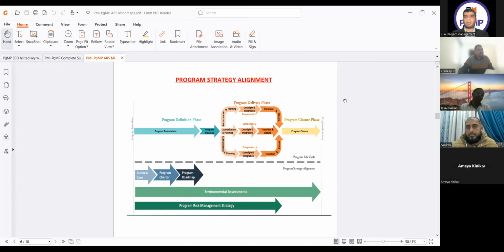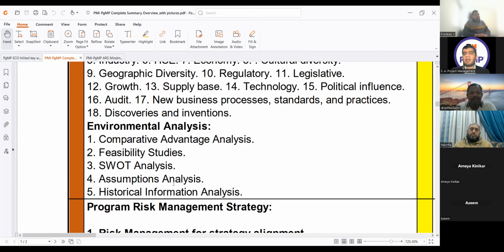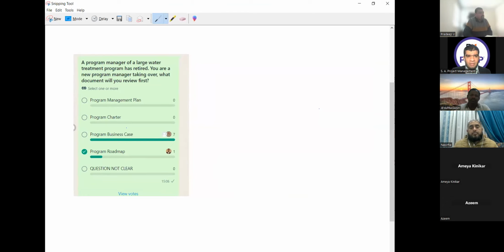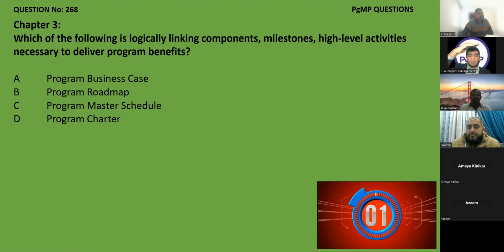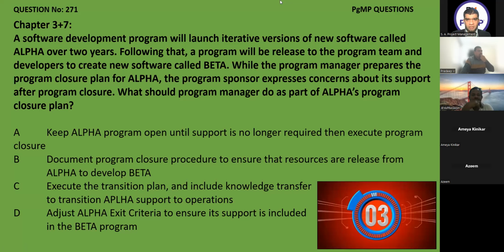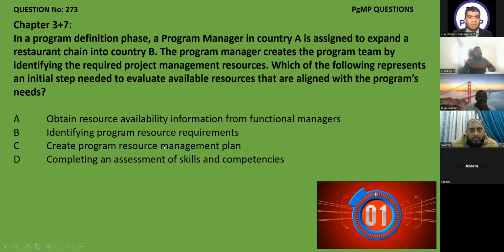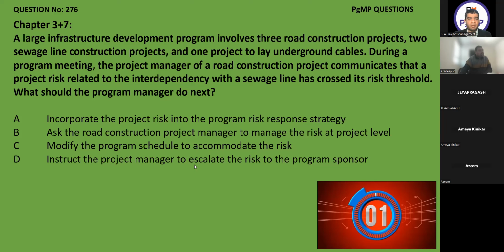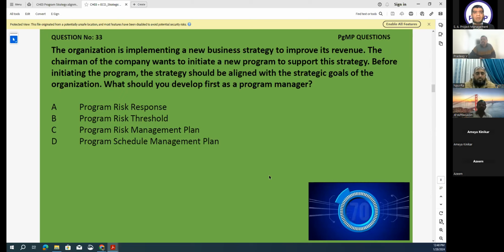PgMP Coaching Call No. 45 on 28-Jan-2024_Program Strategic Alignment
— Amer In this coaching call, we covered:

1. Revised keywords of the Program Strategic Alignment domain
2. ECO of this domain
3. 10 questions solved in detail
My system is based on a Customized roadmap, daily follow, and 2 coaching calls in a week.
I will provide you everything you need to become PgMP in 2024.
📌 About This Video:
Dive into Program Management with Coaching Call No. 45 from the PgMP series, held on January 28, 2024. The focus of this session revolves around "Program Strategic Alignment," a crucial aspect of program management. Gain valuable insights into aligning program strategies with organizational goals and objectives.
🔍 Key Features:
🔄 Strategic Alignment Discussion: Explore in-depth discussions on aligning program strategies with the broader strategic objectives of the organization.
🎙️ Coaching Call Format: The video maintains a coaching call format, allowing viewers to engage with the content interactively.
🌐 Practical Insights: Receive practical insights and real-world examples related to program strategic alignment.
👨‍💼 Program Managers: Essential for program managers seeking a deeper understanding of strategic alignment within program management.
🤝 Project Managers: Relevant for project managers transitioning to program management roles or those involved in large-scale initiatives.
📚 PgMP Aspirants: Ideal for individuals preparing for the Program Management Professional (PgMP) certification, offering valuable coaching insights.
This video stands out for its focus on a specific and critical aspect of program management—strategic alignment. Whether you are an experienced program manager or on the journey to becoming one, this coaching call provides practical knowledge and guidance.

This video talk about:
pmp questions and answers
pmp exam prep
pmp tips
How to earn your PMP® certification in 2024
Best PMP program in 2024
How to pass PMP without reading books